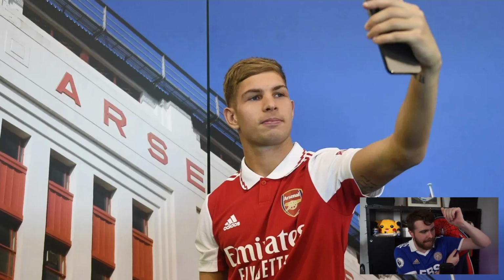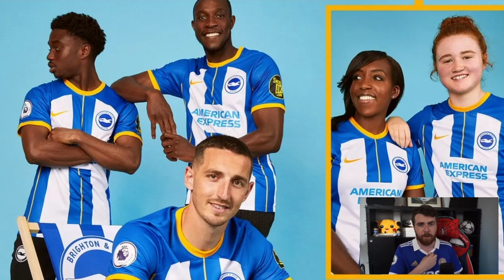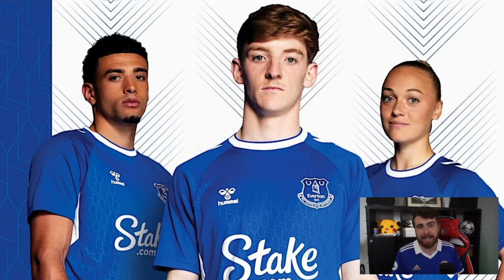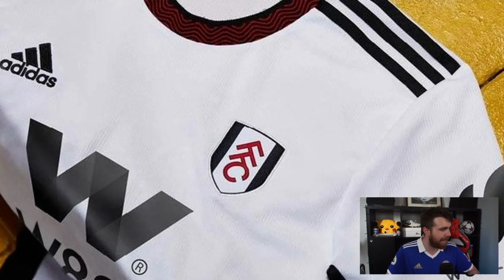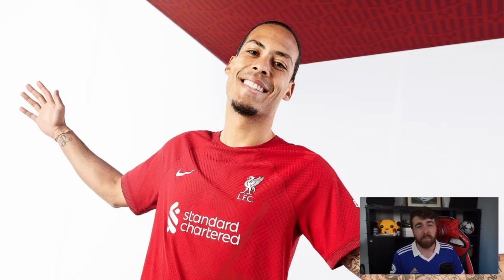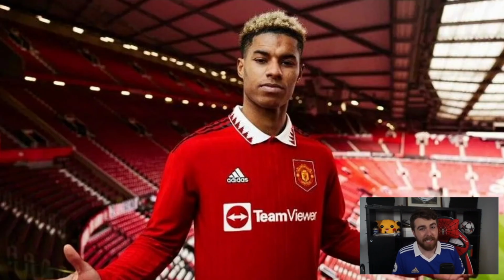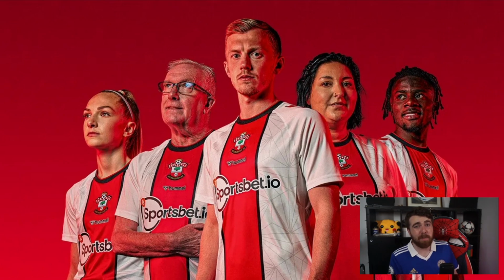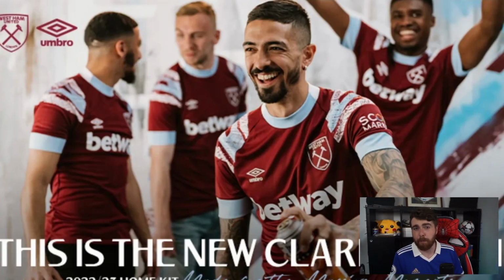RANKING EVERY 22/23 PREMIER LEAGUE HOME KIT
Welcome to a new video where I rank every Premier League Home Kit for the 22/23 Prem Season.

Ranking all Premier League home kits for upcoming 2022/2023 season.

Leave some feedback down below on your thoughts!

Birdiex94x Birdie FIFA Live Stream Livestream Highlights RTG Road To Glory My Ultimate Team Journey FIFA 21 Ultimate Team Review Pack Opening Stream Highlights FUT Champs Rewards Football Leicester City LCFC Leicester Ranking Home Kits Away 22/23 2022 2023 Home Kit

Video Summary:
Ranking all Premier League Home Kits

Video Titles are:

RANKING EVERY 22/23 PREMIER LEAGUE HOME KITS
I rank every Prem Home Kit for the 2022/2023 Season